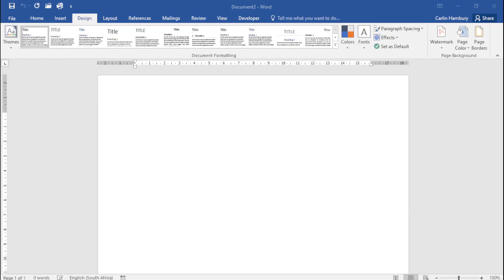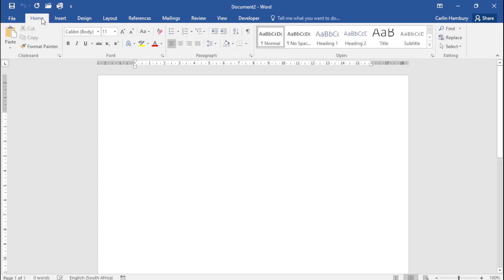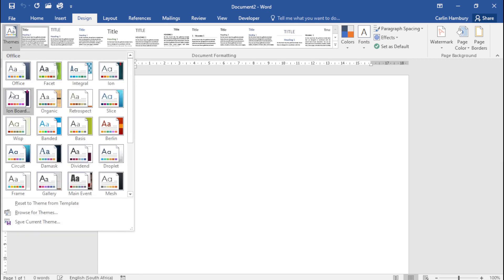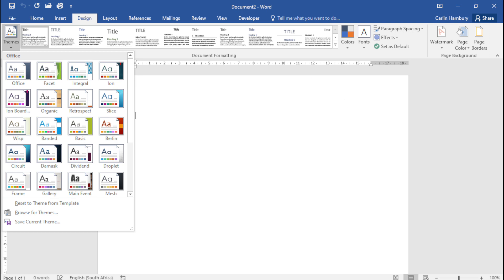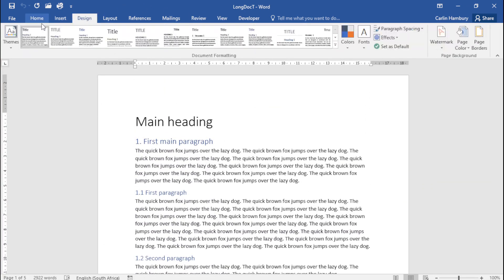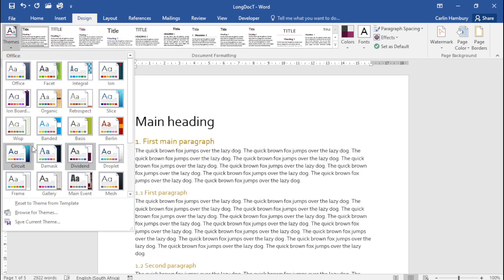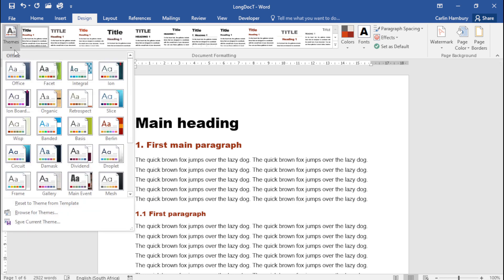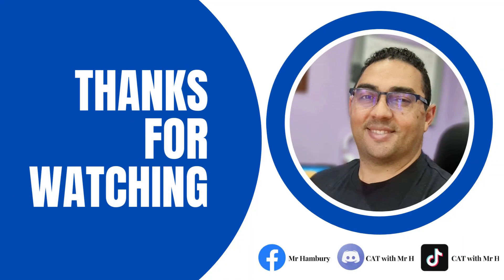How to Apply Design Themes to your Document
If you're looking to spruce up your word document with some design themes, then this guide is for you! In this video, we'll show you how to apply design themes to your word document easily and quickly.

Whether you're looking for a fresh new look or just some added pizzazz, Design Themes is the perfect tool for you! In this video, we'll show you how to apply a design theme to your word document using Design Themes, and you'll be able to spruce up your document in no time!